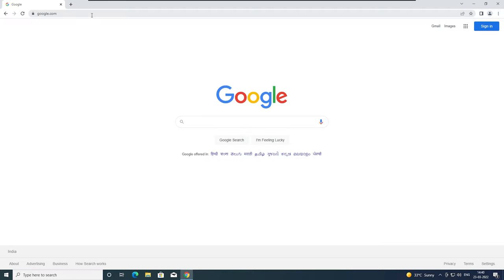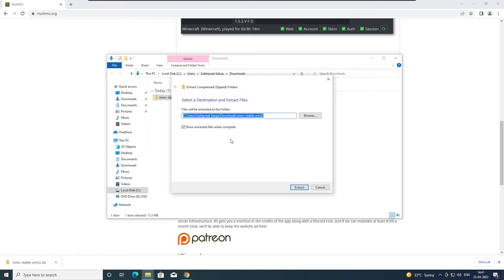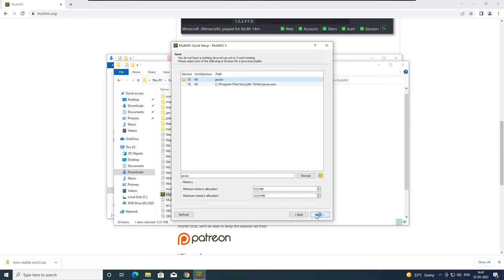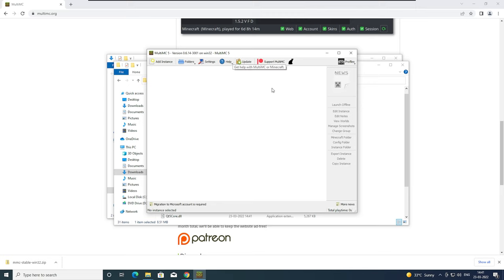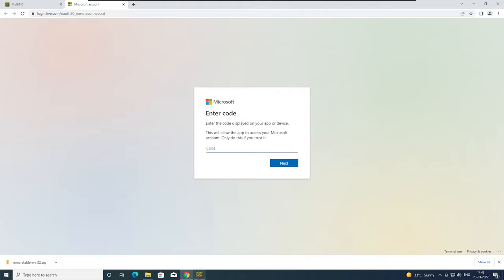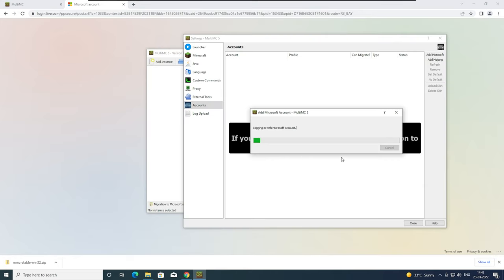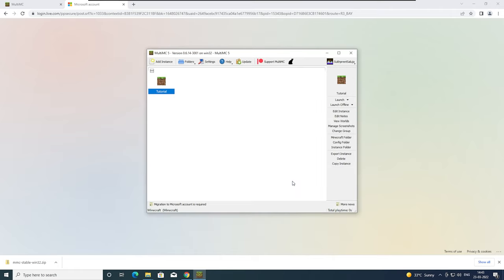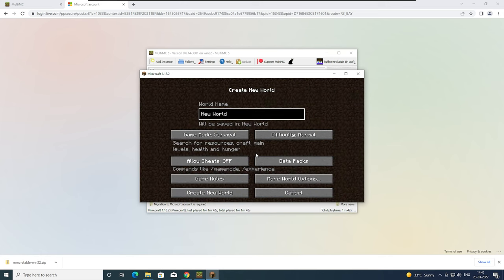How to Download & Install Multi MC in Your PC (English)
This is a Quick Tutorial on How to Install Multi MC on your PC. If you want
to Join my Public SMP here's The IP
---Java---
Port: 8053

UPI: sukhpreetsaluja@upi

If you want to play with me in Valorant then add me as a friend there :)
Name:- Sukhpreet Saluja
Tagline:- NUB

If you want to Support me you can use a Support a Creator Code in the Fortnite item shop or in Epic Store in General!

EPIC ID:- SukhpreetSaluja

Tags🏷️